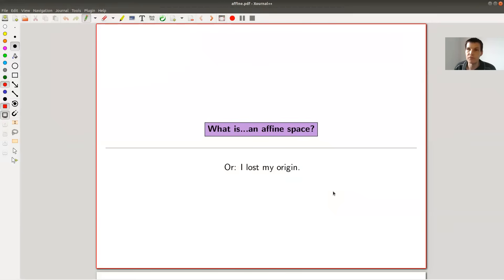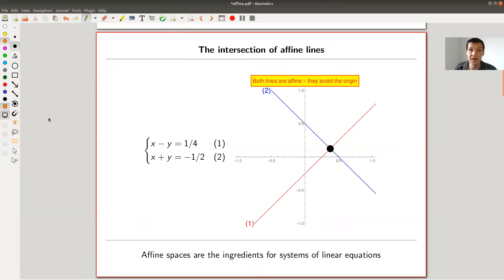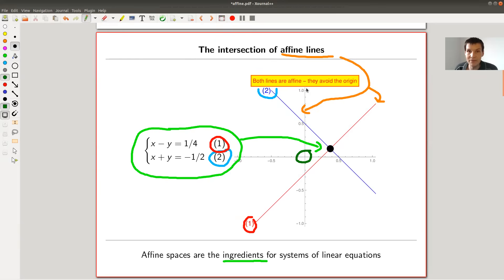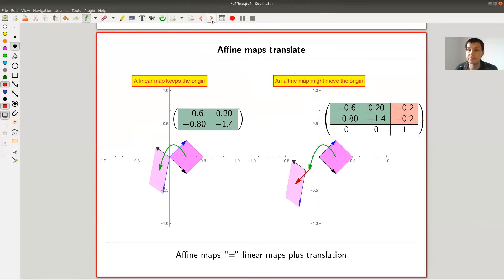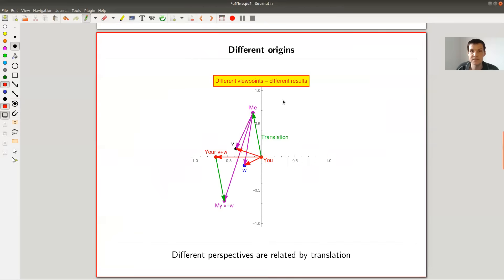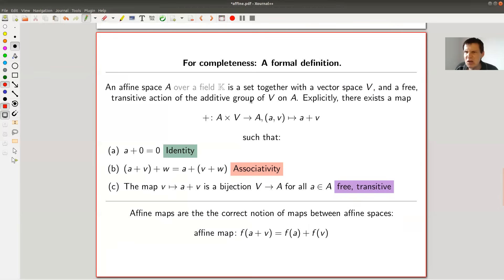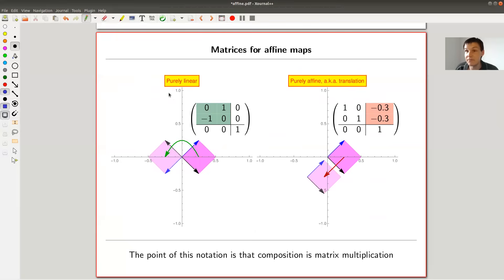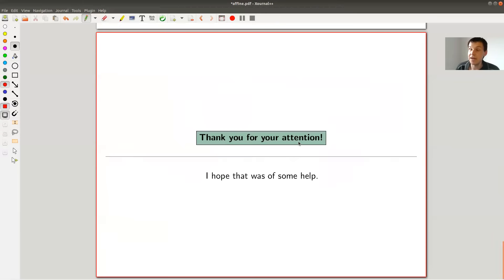What is...an affine space?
Goal.

This time.
What is...an affine space? Or: I lost my origin.

Warning.
There is a typo on the fourth slide, as pointed out in the comments. The "green matrix" should be {{-1, 0}, {0, -1}}. Also, a + 0 = a (typo at 9:45). Another one at 2:12 where it should be x+y=1/2. See the comments. Sorry for that.

Slides.